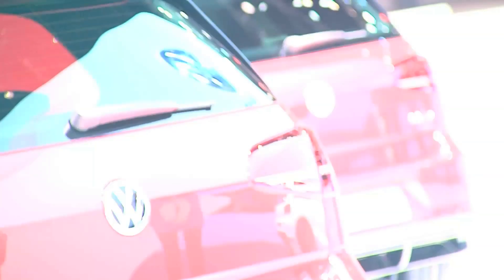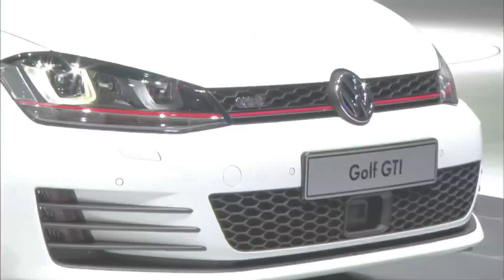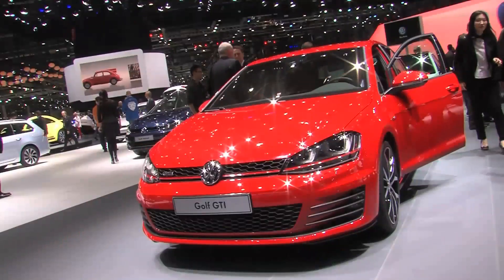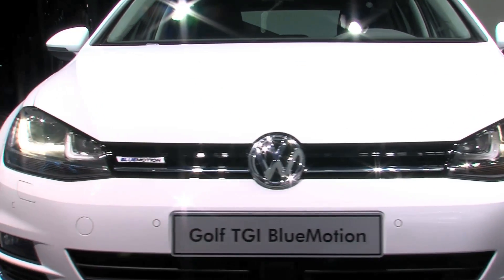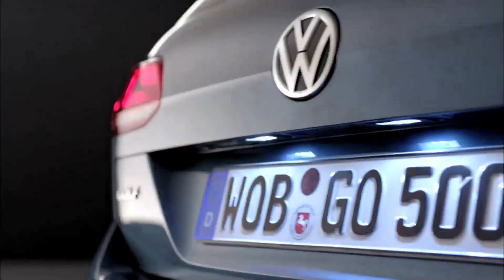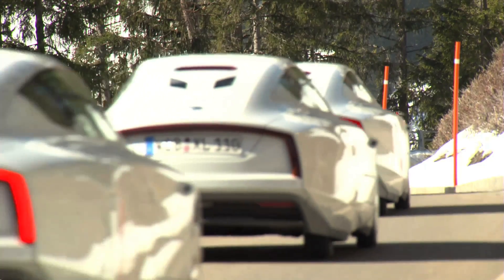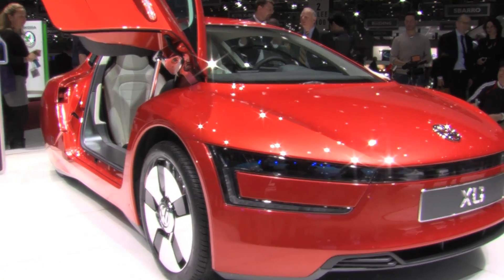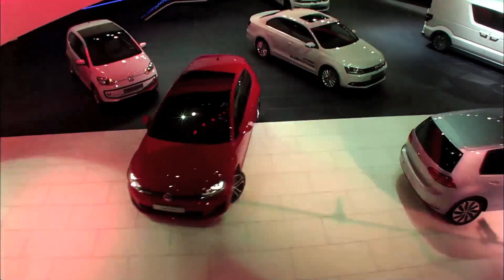Geneva 2013 -- Volkswagen Highlights